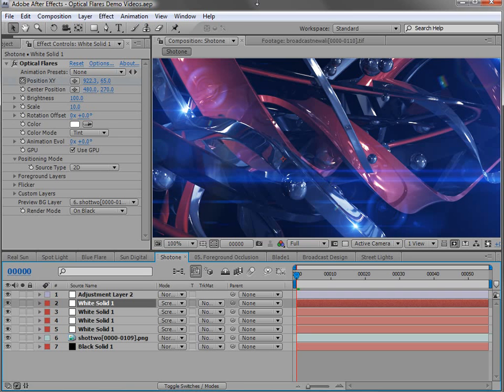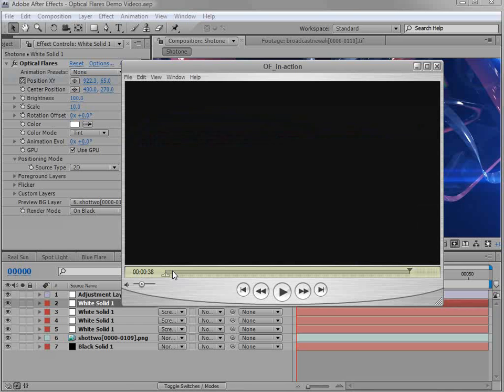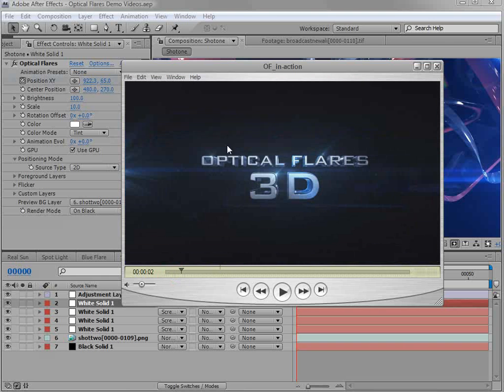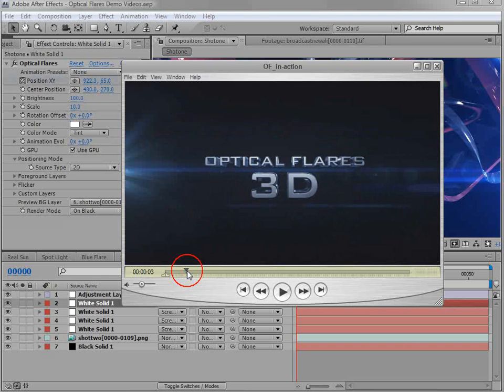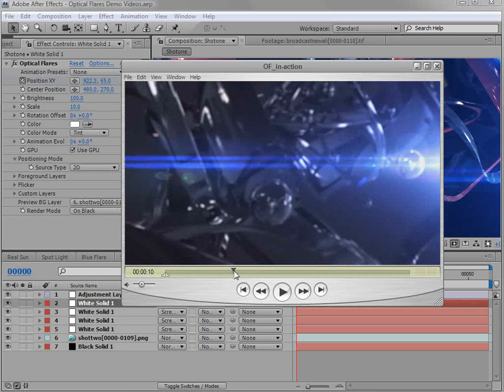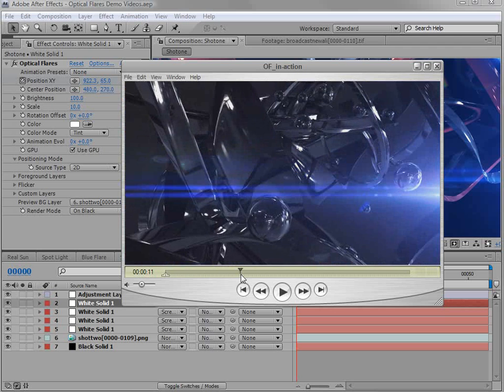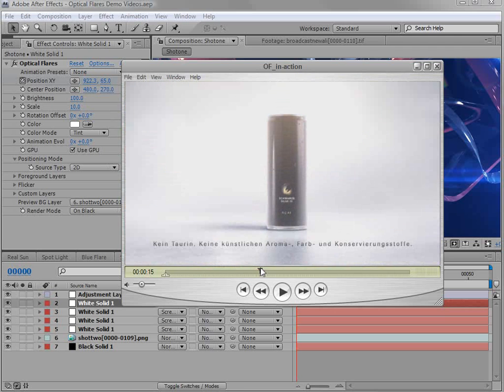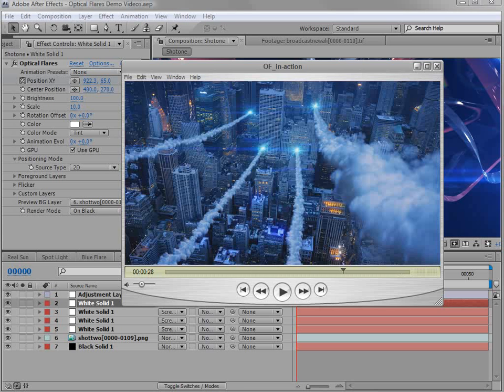Introduction To OPTICAL FLARES